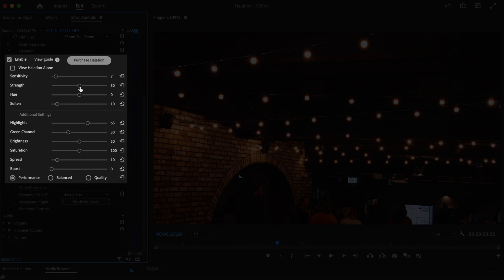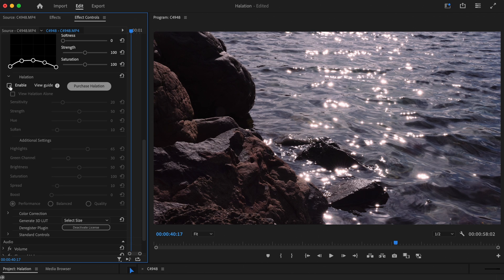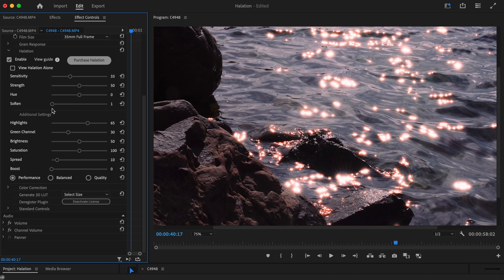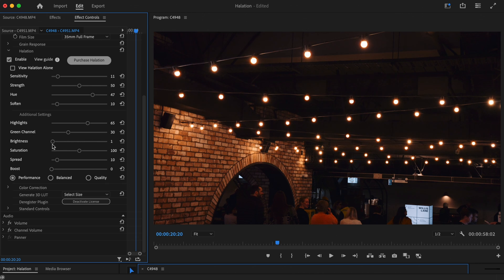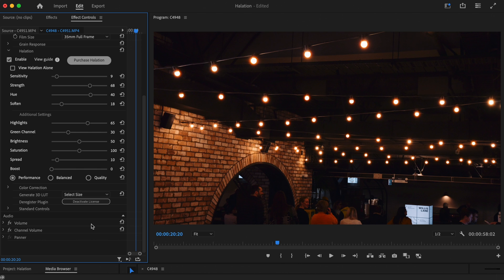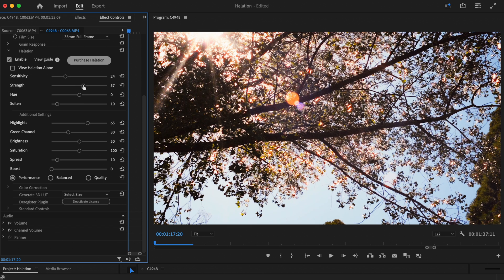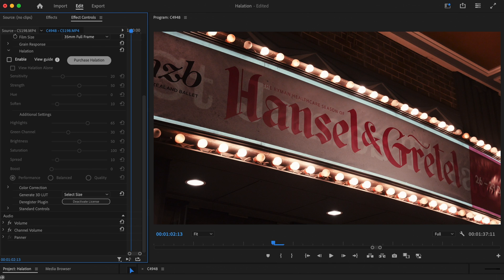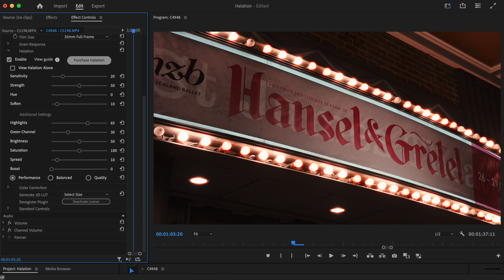FilmConvert Nitrate Halation Premiere Pro Tutorial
In this tutorial, we'll walk you through our new Filmconvert Nitrate Halation plugin in Adobe Premiere Pro. Learn how each control works to create authentic halation in your footage. Plus, see the plugin in action as we make some halation grades.

0:00 Introduction
0:31 The Plugin
1:21 The Controls
5:29 We the Animals Grade
7:28 The Cabin in the Woods Grade
9:11 The Final Results